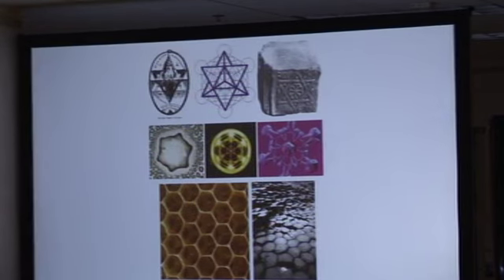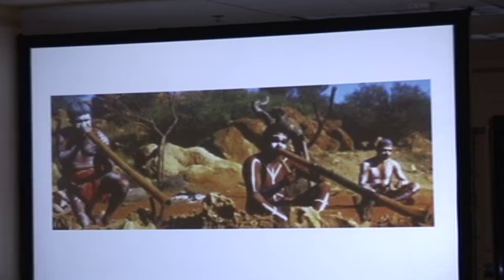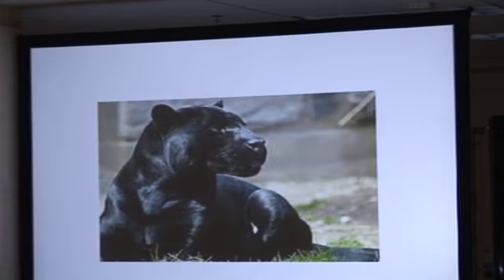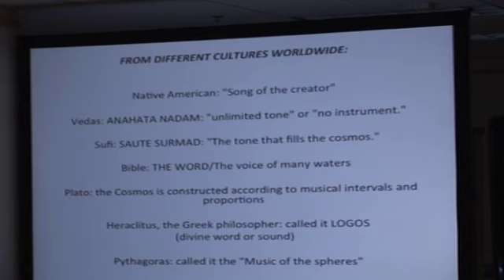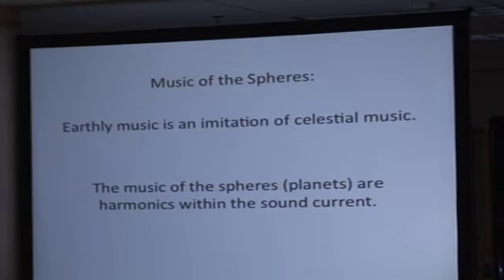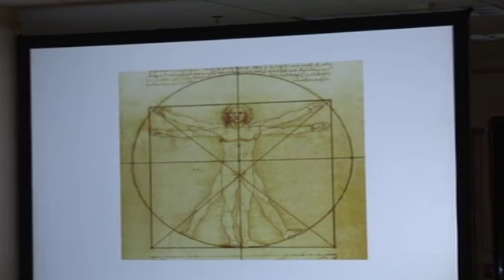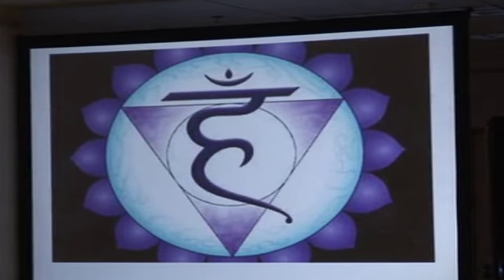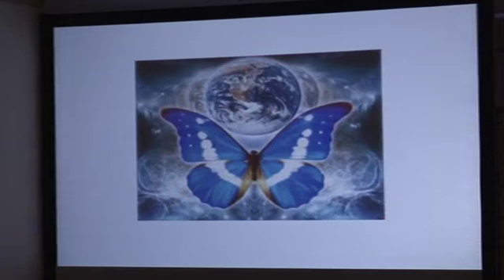Nada Brahma-- Kimba Arem talk and slide presentation on The Sound of Silence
This presentation was given by Kimba Arem at the 2014 Globe Sound Healing Conference-- her topic was The Sound of Silence, or Nada Brahma.